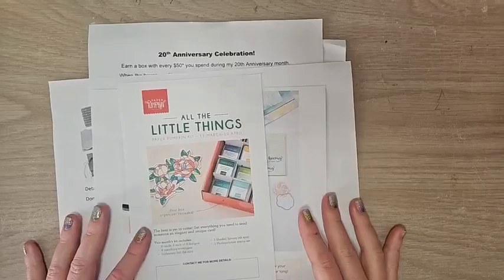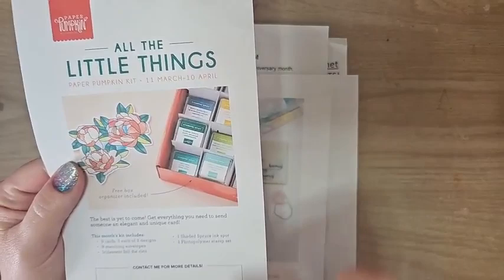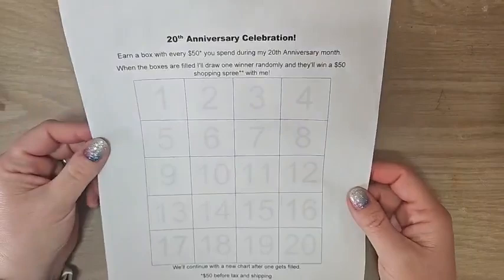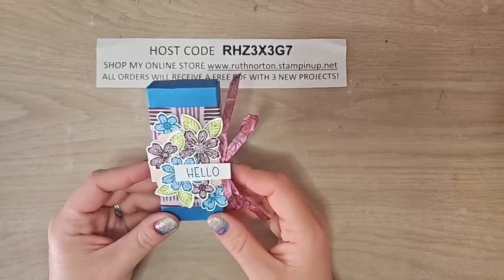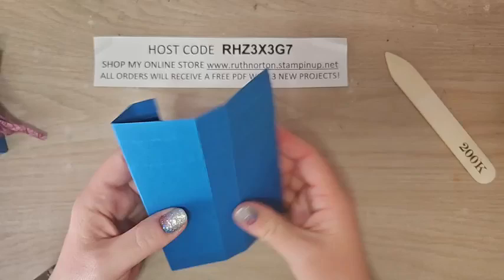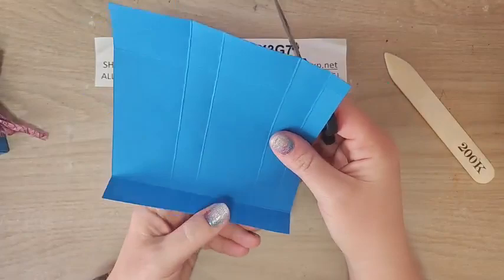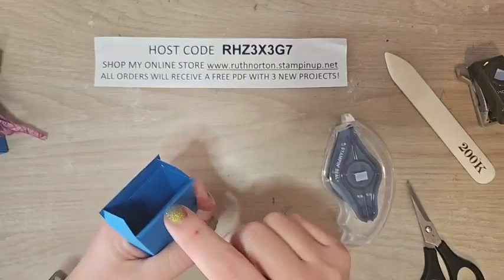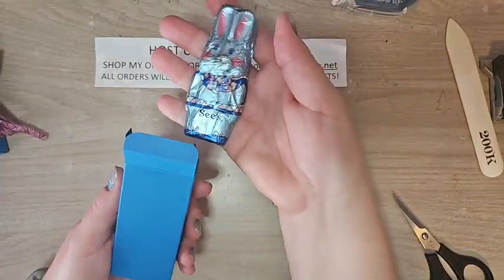Stampin' Up! Petal Park Spring or Easter Box With Design A Daydream Host Designer Series Paper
Today I'm sharing a beautiful box featuring the Stampin' Up! Petal Park Bundle.  The flowers are all stamped and punched out with the punch.  This punch bundle is in the Mini Catalog and you don't want to pass this one up.  It's so pretty and the punch makes it so quick and easy to create beautiful projects.This is a great box to make for spring or Easter.  It would also make a beautiful shower gift for a bridal shower or baby shower.

Pacific Point 5 1/2" x 6"
On the short side score at 1/2", 1 1/4", 3", 3 3/4"
On the long side score at 1/2", 1 1/4", 5 1/4"

DSP 6" x 3"

HOST CODE: RHZ3X3G7

Supplies:
Petal Park Bundle